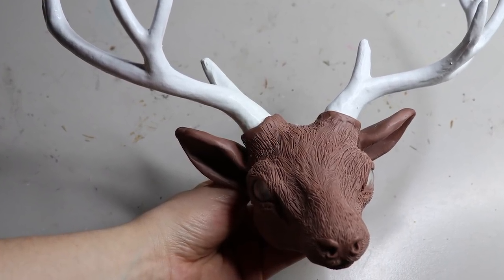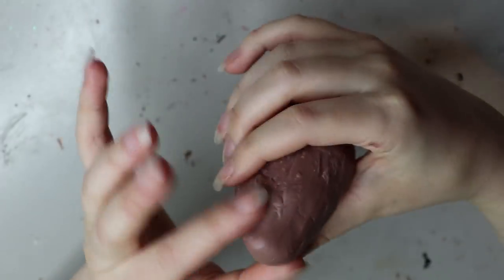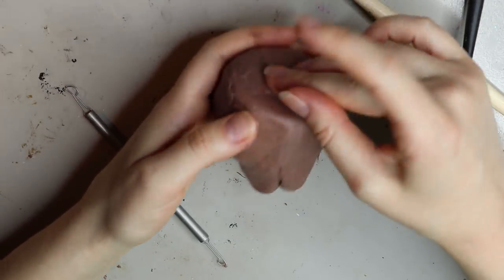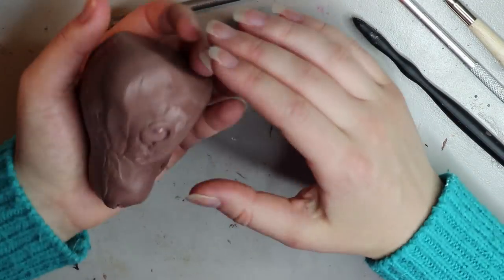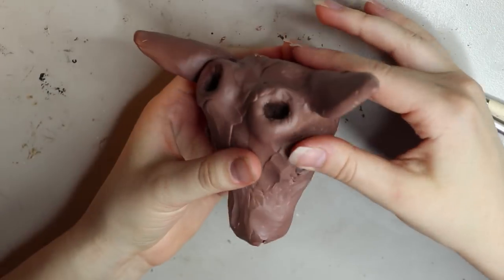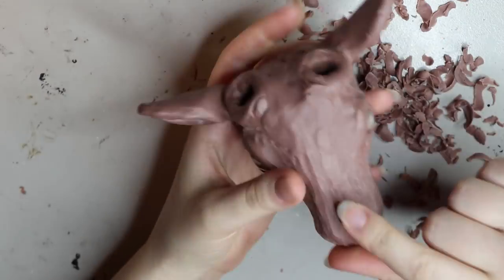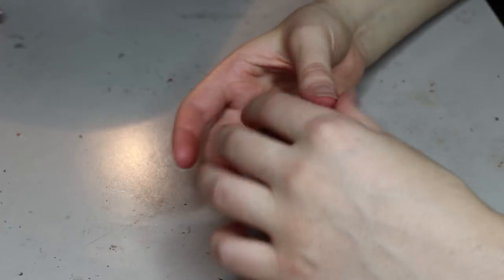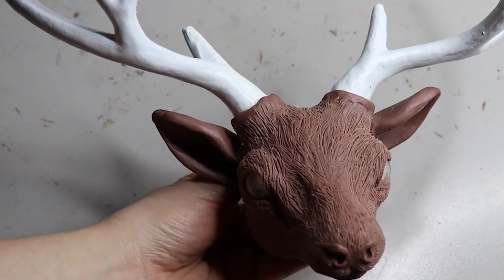Stag Sculpting with Monsterclay